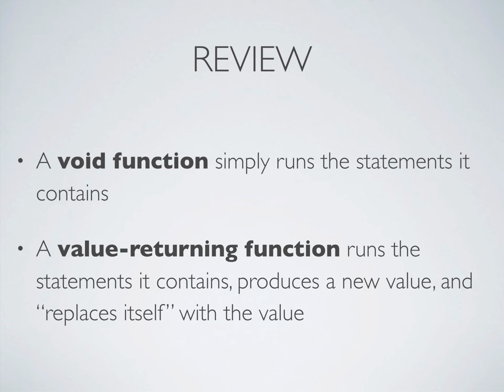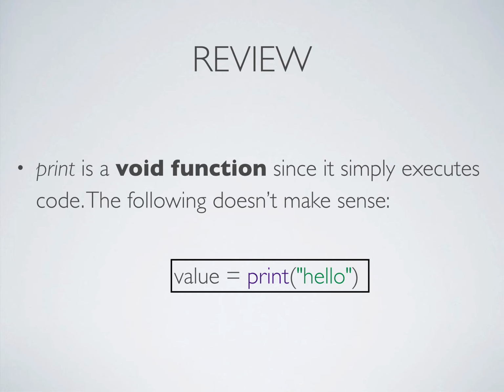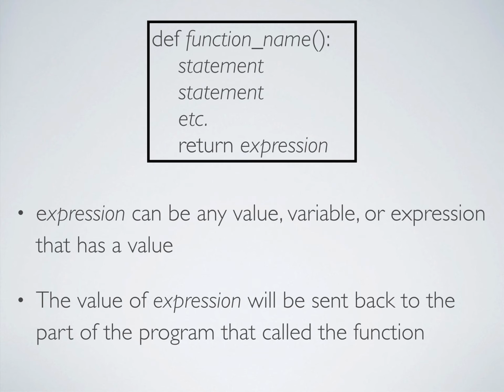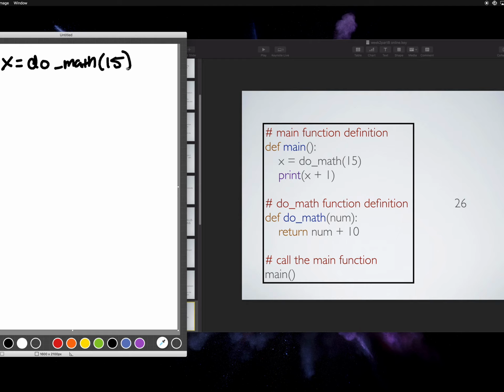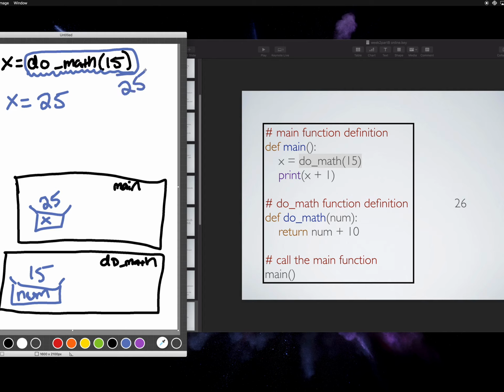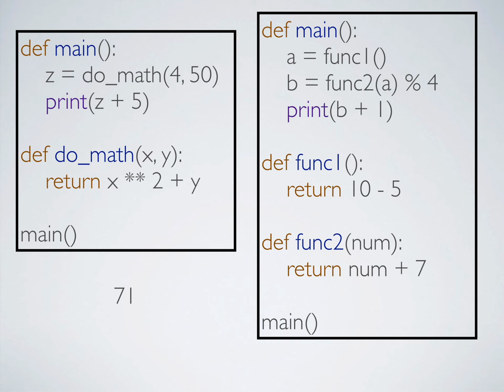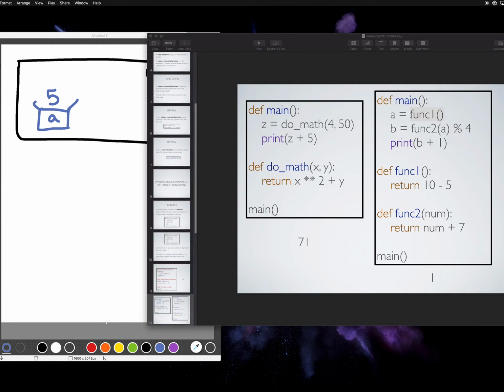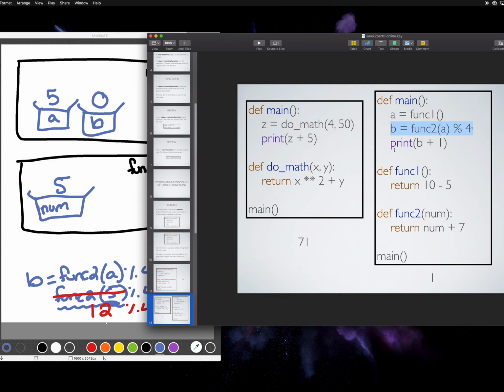CSC 110: Week 3, Part B - Value-returning Functions